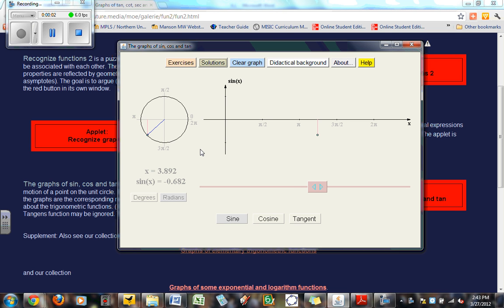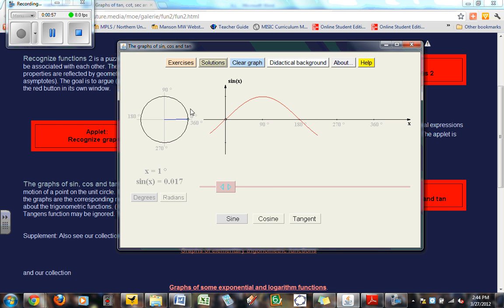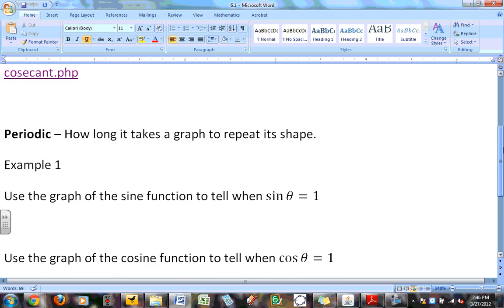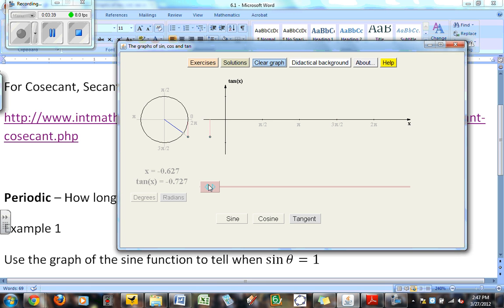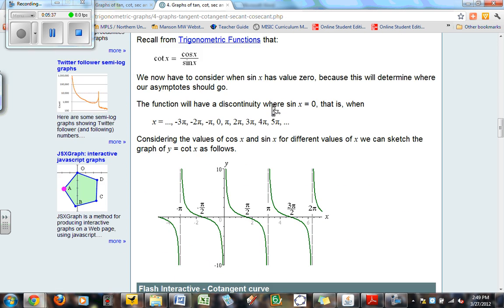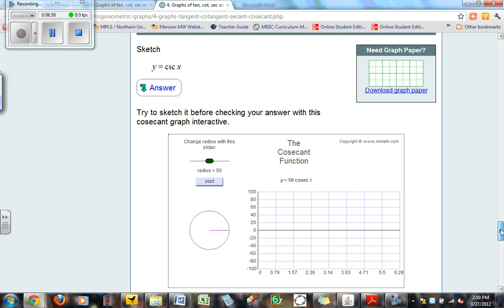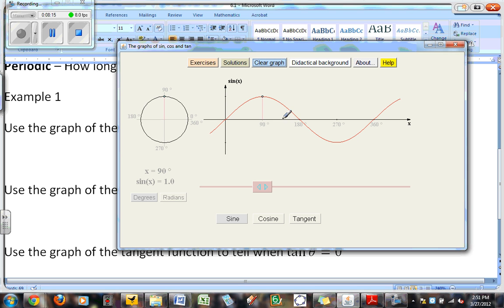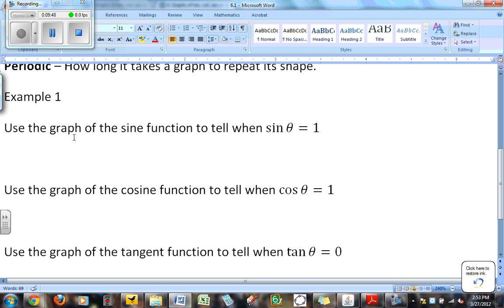6 1 Graphs of trig functions